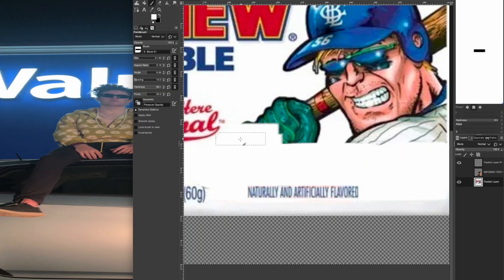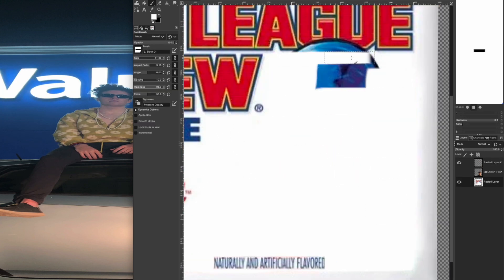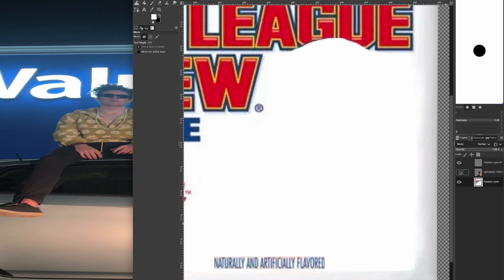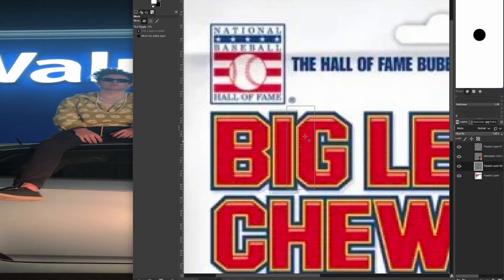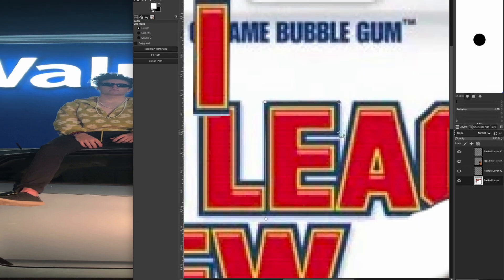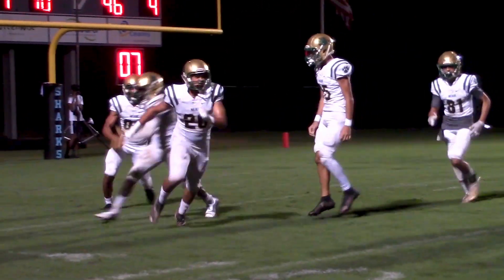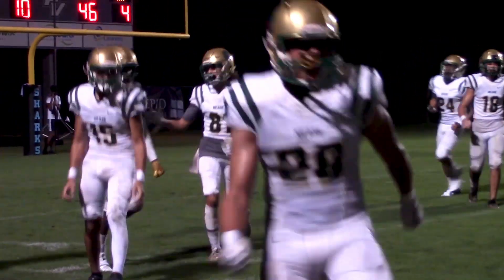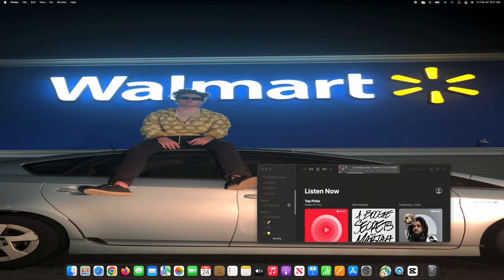Big Lieuw Chew (BLC)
This channel will never die